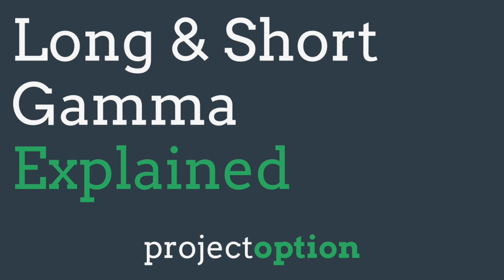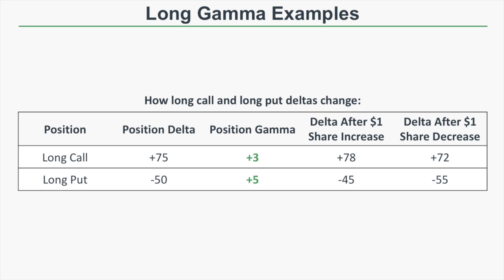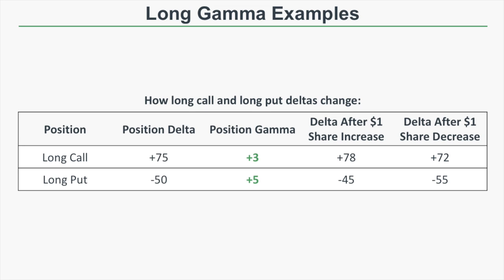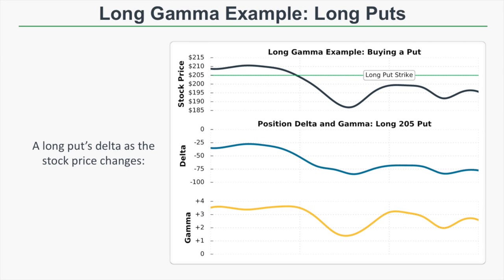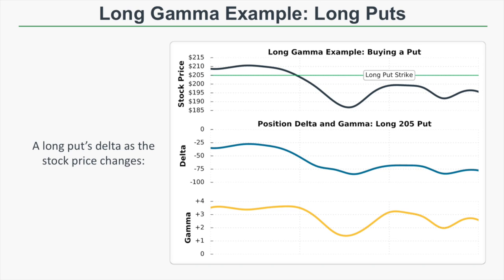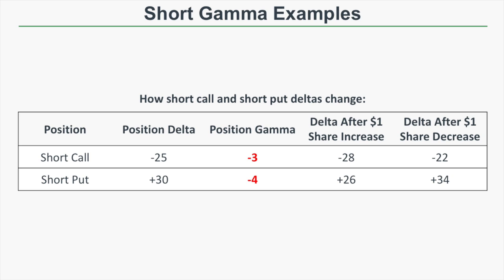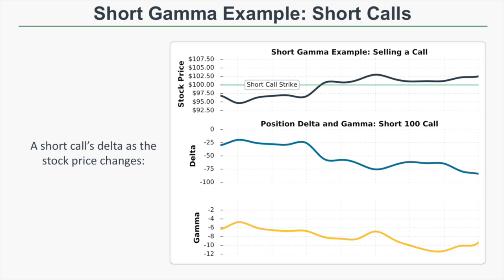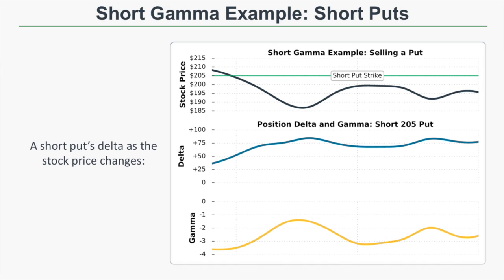Long & Short Gamma Explained | Options Trading Guide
Option gamma indicates how an option position's delta will change as the stock price changes.

In this video, you'll learn:

1. What is long/positive gamma?
2. What is short/negative gamma?
3. What does long gamma tell you about long calls and long puts?
4. What does short gamma tell you about short calls and short puts?

To support these points, you'll see visual examples of long and short gamma applied to real call and put options:

1. How long call and long put deltas change relative to the stock price (as a function of their positive gamma)

2. How short call and short put deltas change relative to the stock price (as a function of their negative gamma)